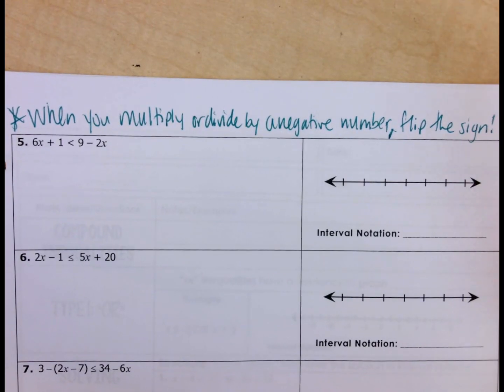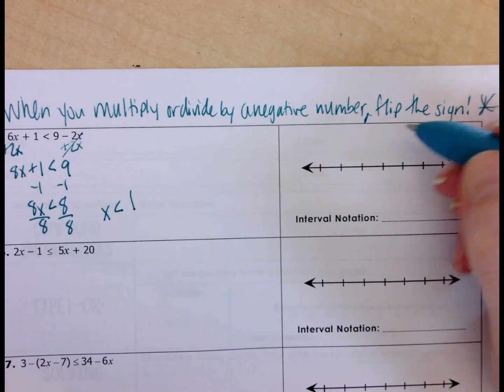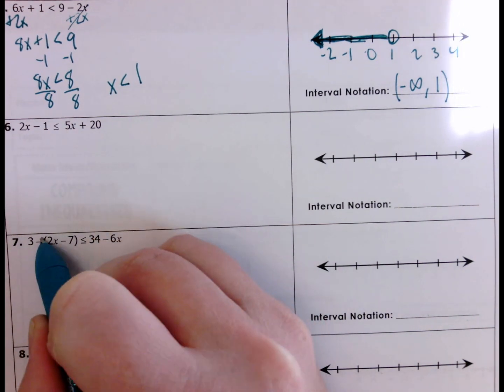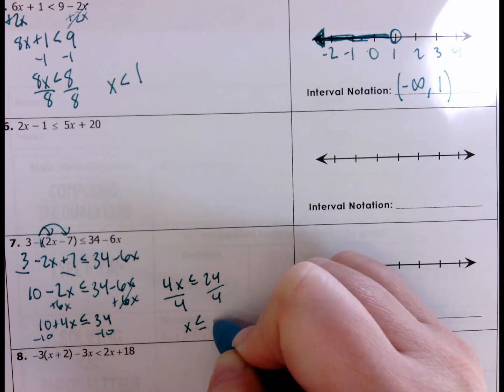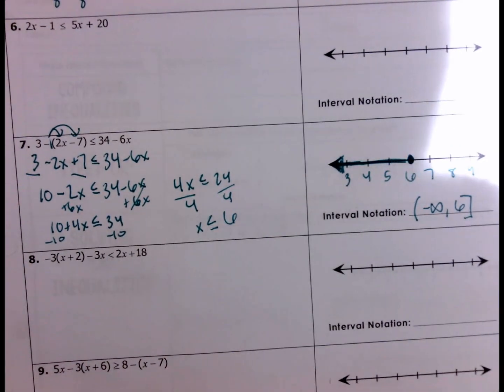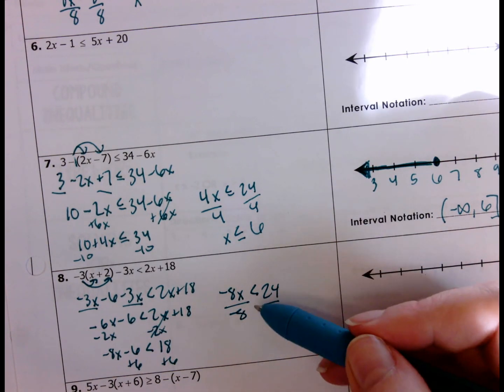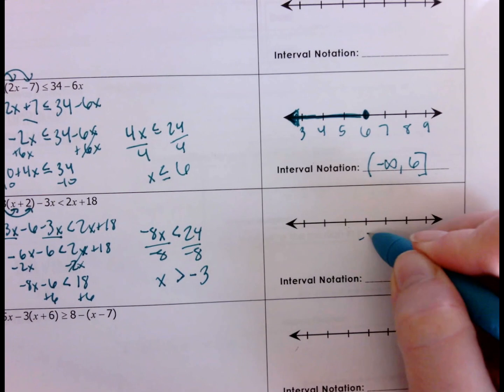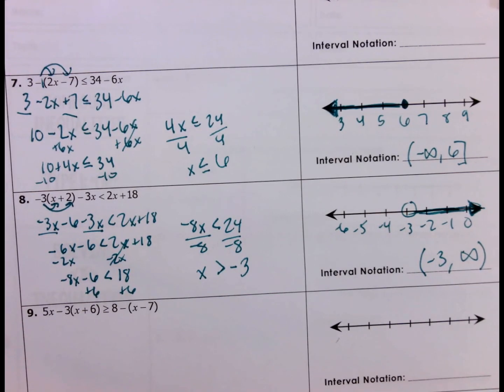Multi Step Inequalities 2